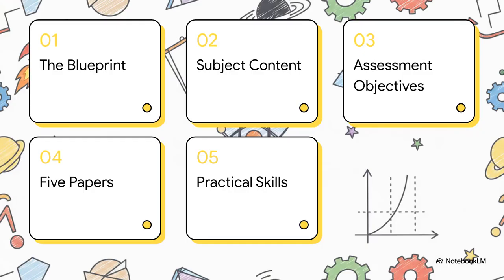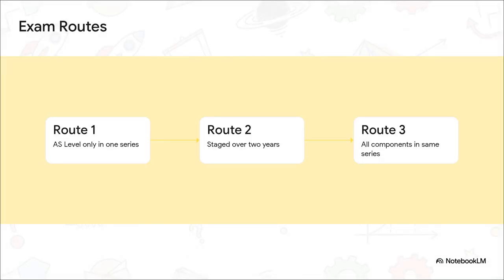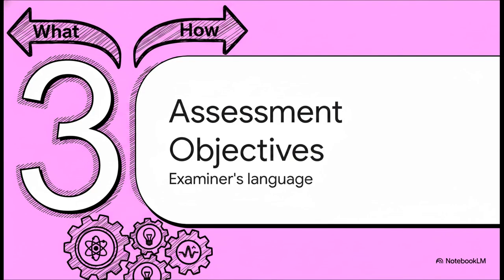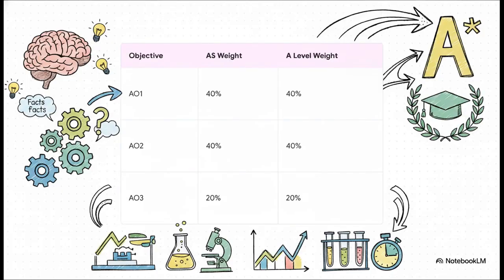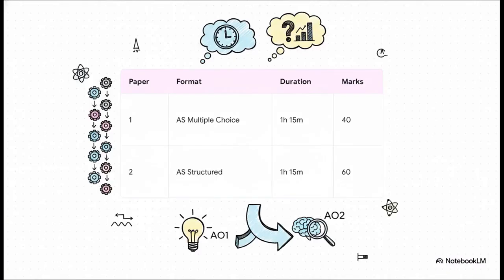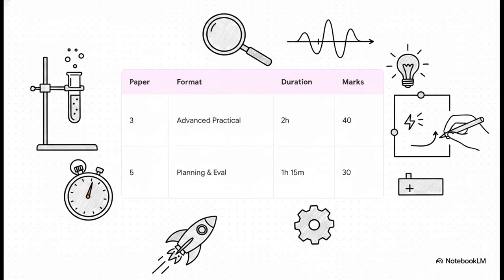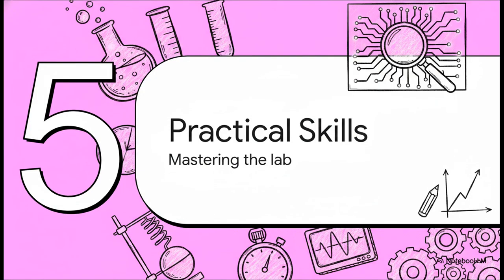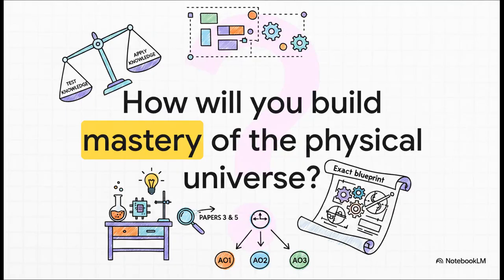A level physics overview